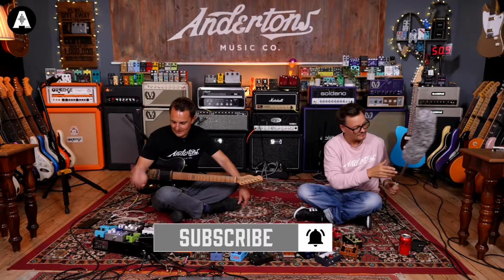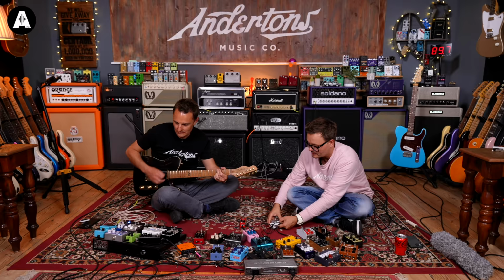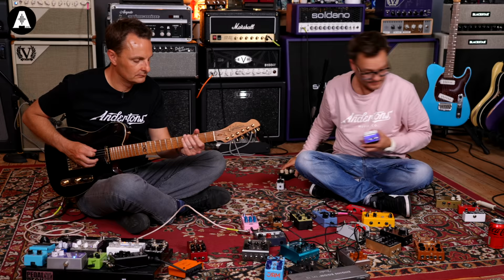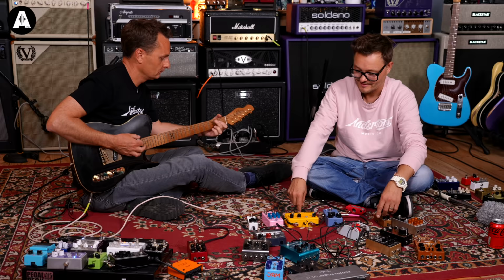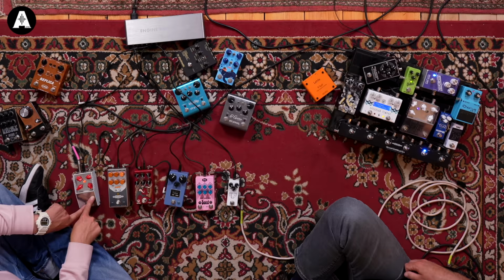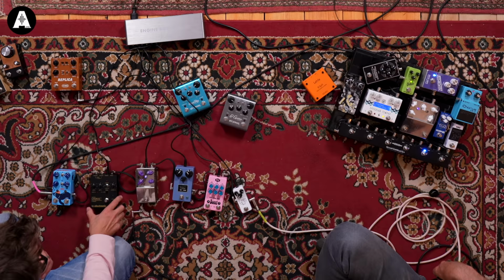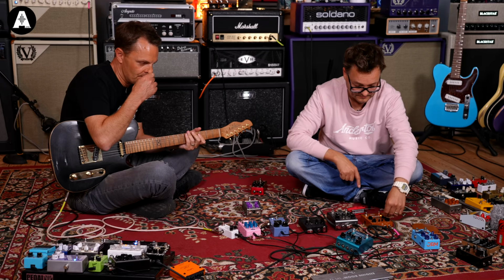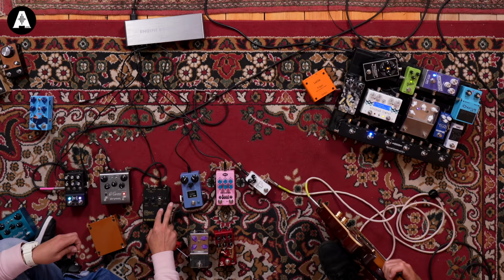Building Lee's New Guitar Pedalboard!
👆 Today, Lee builds a NEW guitar pedalboard! Featuring guitar pedals from brands like Strymon, JHS, Walrus Audio & More! This video is perfect if you want to know how to build a pedalboard or if you want help deciding what your next pedal should be!

⏰ Timestamps ⏰
» 0:00 Lee's Old Pedalboard
» 1:20 Let's Start Building a New Pedalboard!
» 2:58 Let's Pick a Compressor!
» 8:38 Let's Look at Drive Pedals
» 31:08 Distortion Time!
» 43:00 Looking at Modulation
» 59:40 The Final Pedalboard!